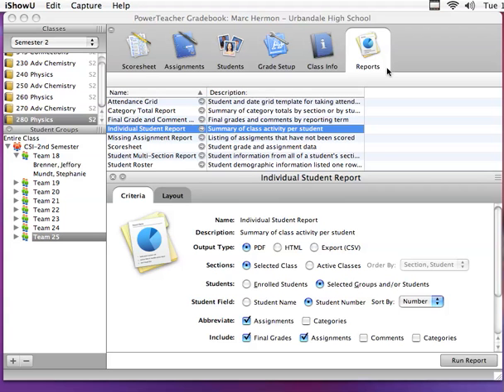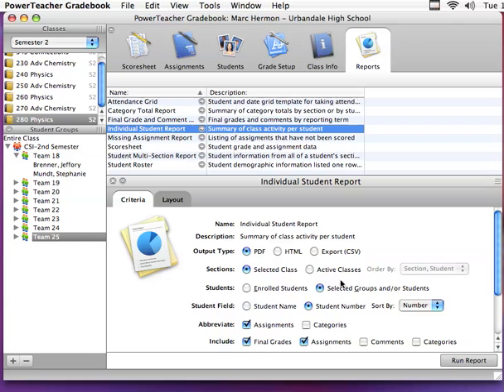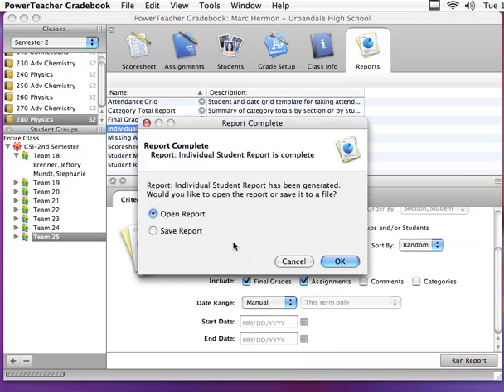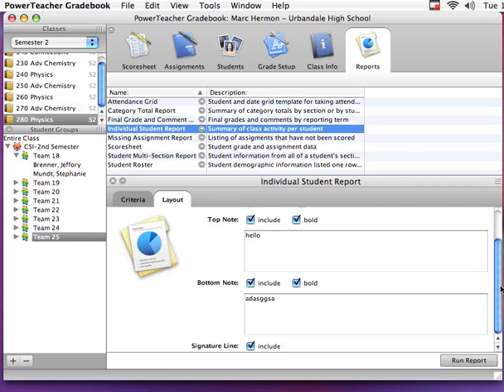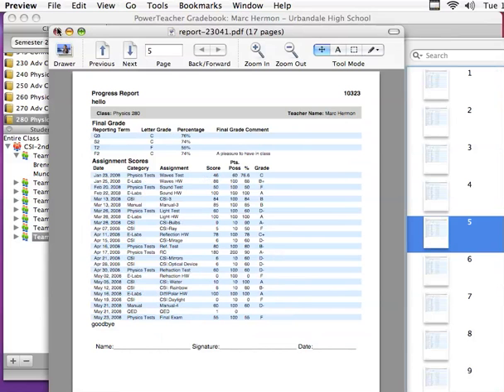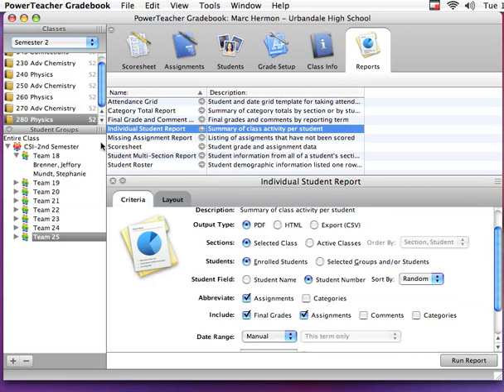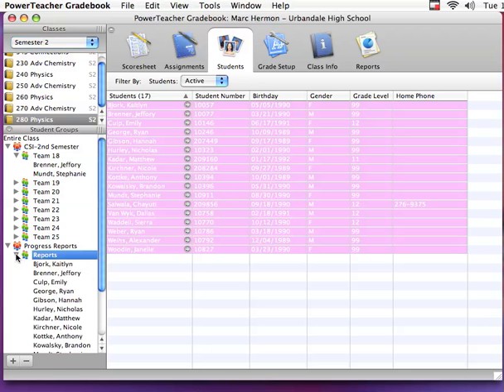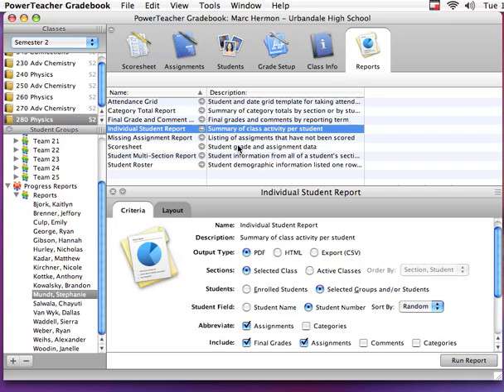How to Create Reports in Power School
How to do things in Power School.